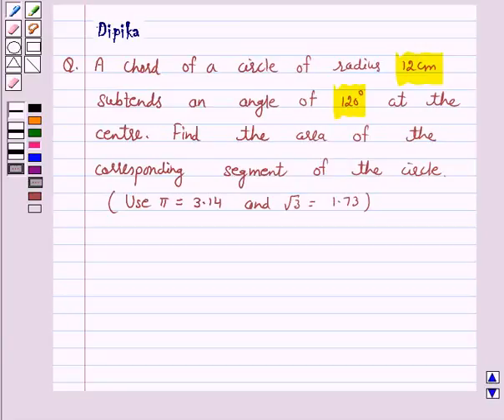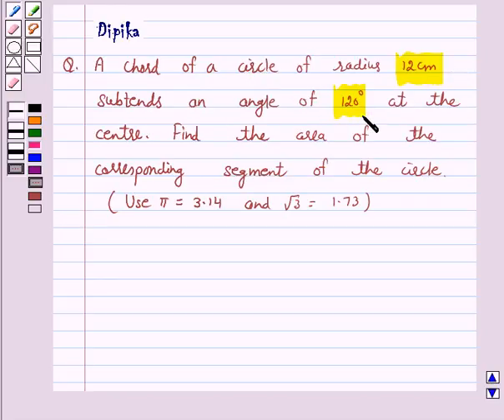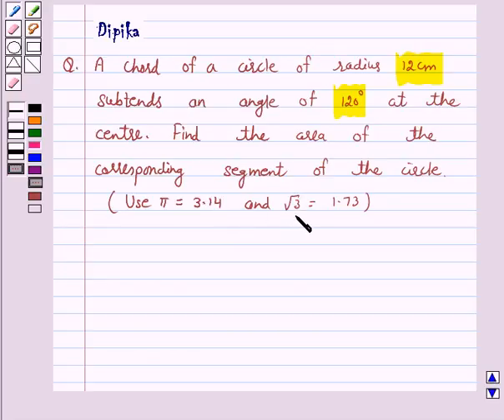Maths X NCERT 2007 12 12 2 7